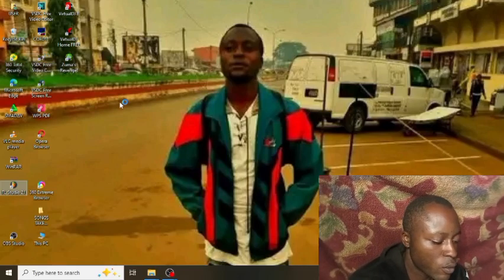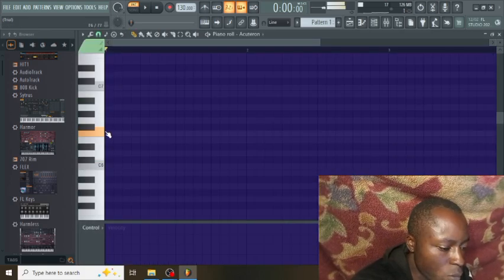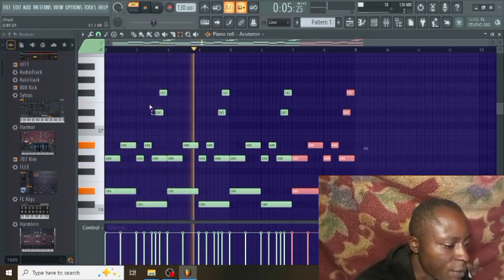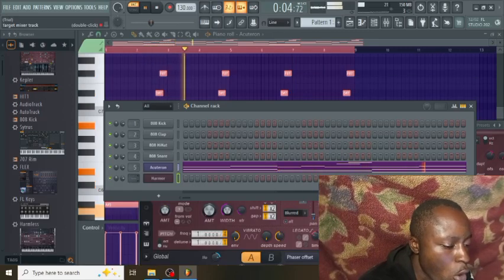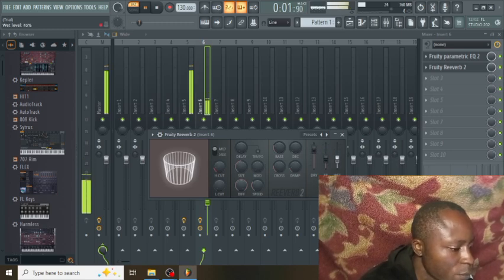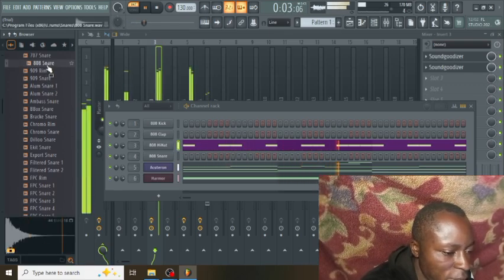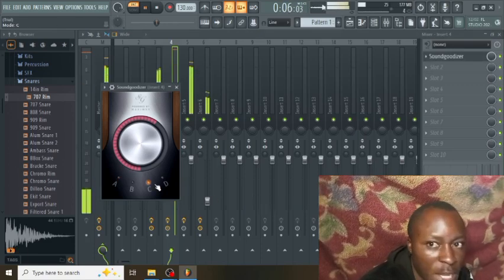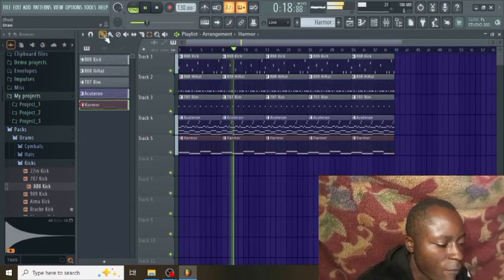HOW TO MAKE A COLUMBIAN TRAP BEATS